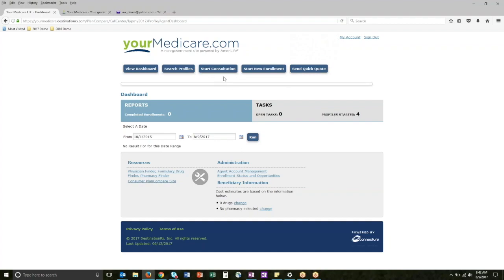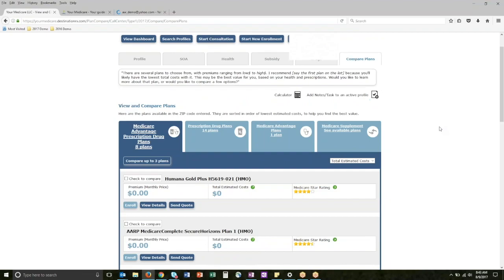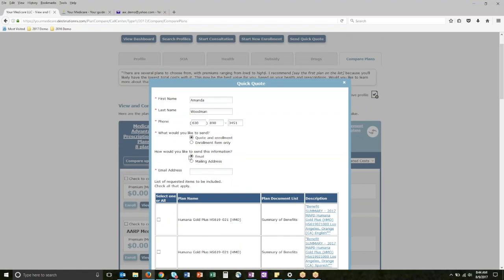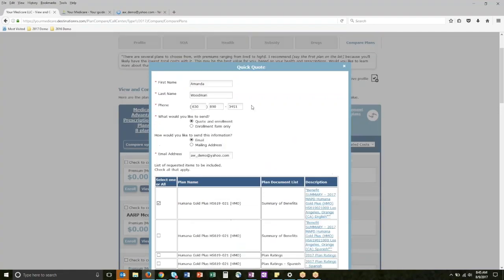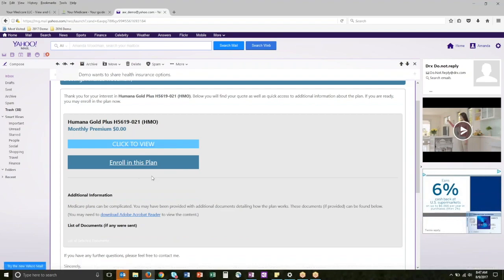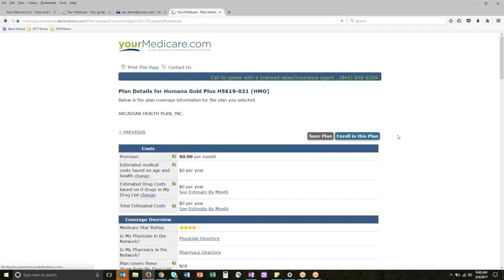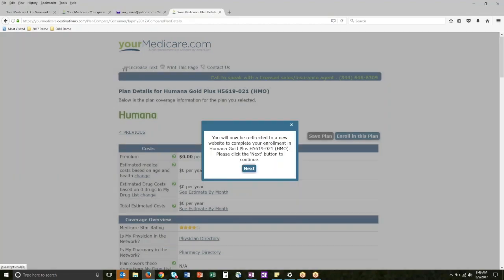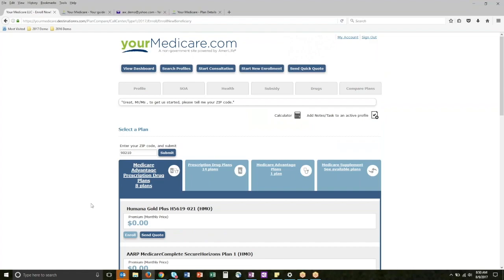Training Webinar - Medicare Advantage Sales Over the Phone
Sell Medicare Advantage over the Phone using this awesome tool! Learn more about how you can use this platform.